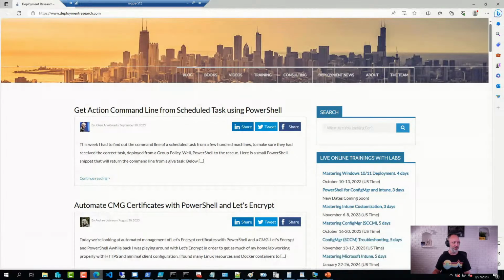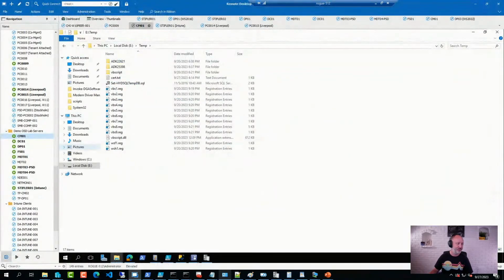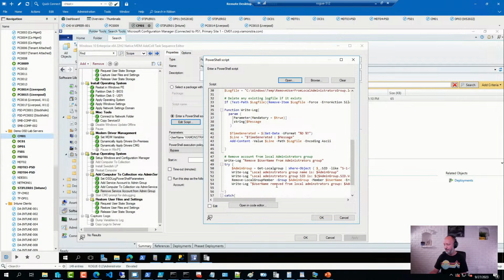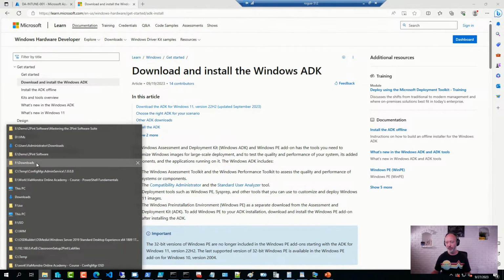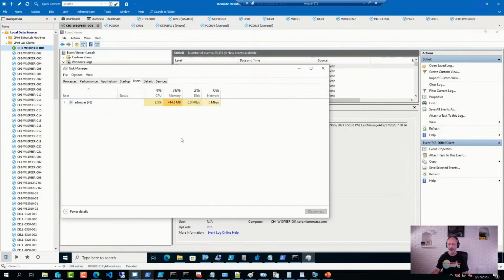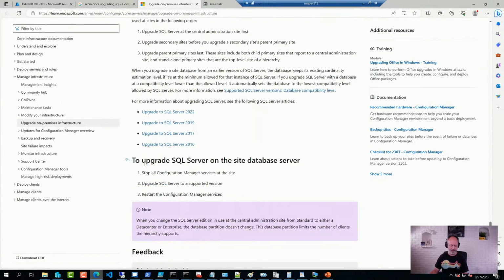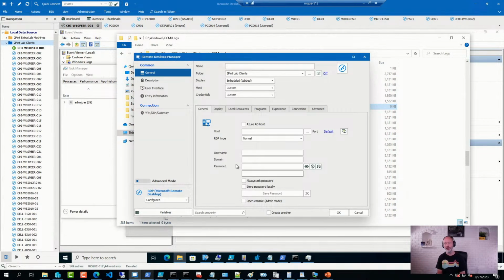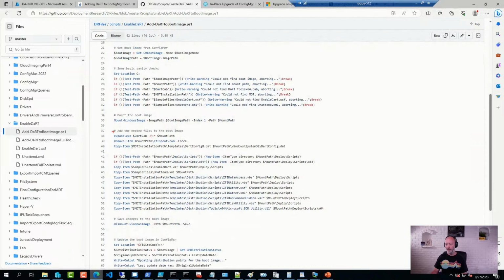9/27/23 ViaMonstra Academy OFFICE HOURS | Updates and Q&A for anything about ConfigMgr, MDT, Intune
🔗Windows Copilot is OFF by default for Windows 11

🔗Let's talk about legal investigations, auditing, e-discovery, and forensic investigations! Watch Danny, Steve, and guest speakers discuss what you should do and how to prepare.

🔗"We love configmgr, it’s not going anywhere, there’s more people coding on it than ever" CVP Steve @dispensa

🔗In-place upgrade of ConfigMgr Site Sevrer from Windows 2012 R2 to 2019

🔗Adding DaRT to ConfigMgr Boot Images – And starting it earlier than early